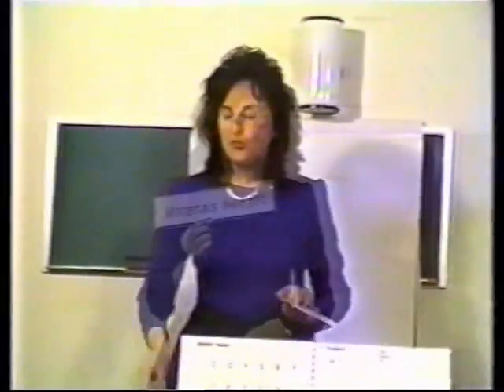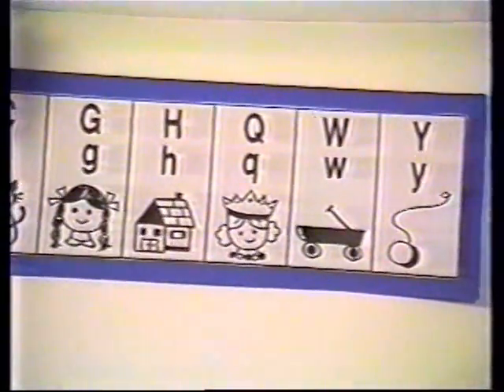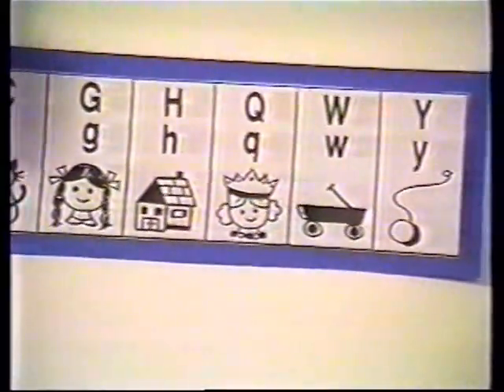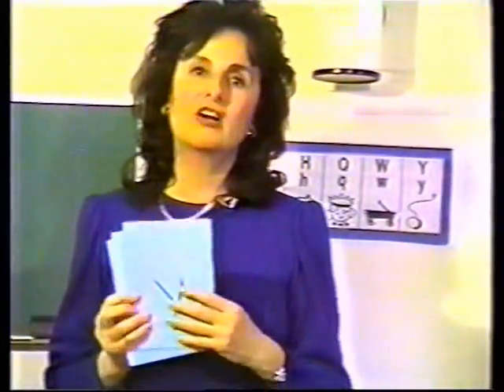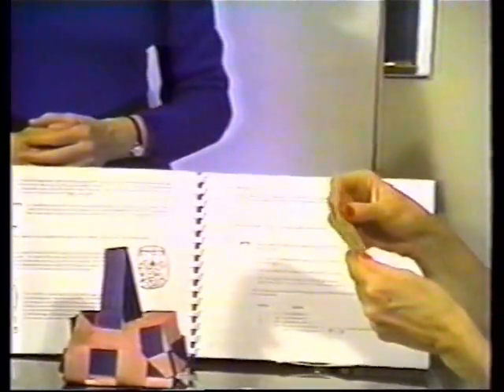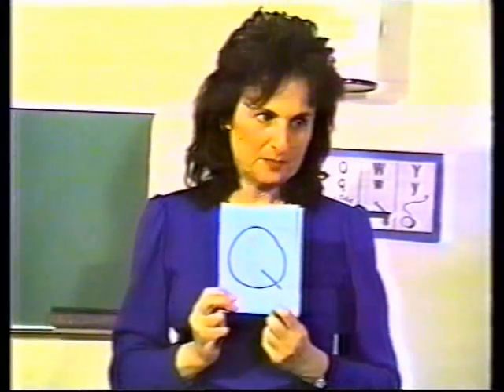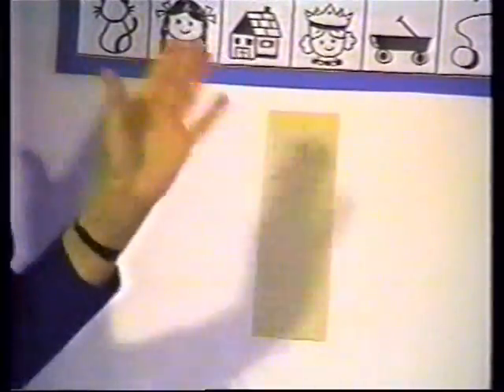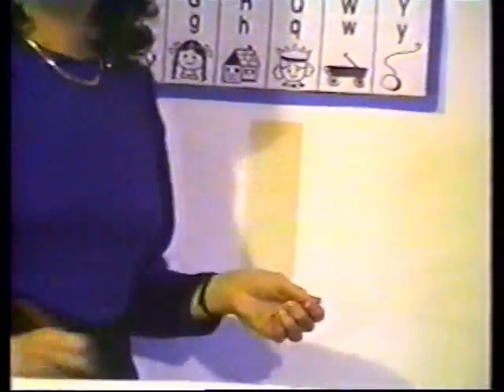Pecci Section 8